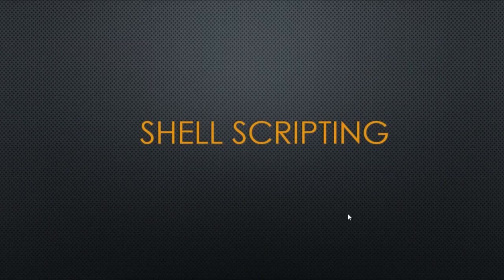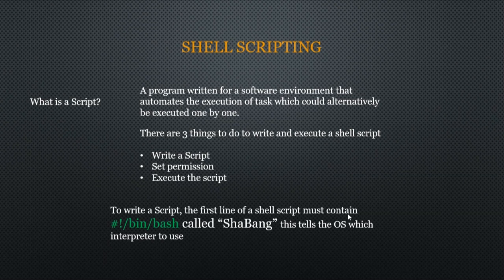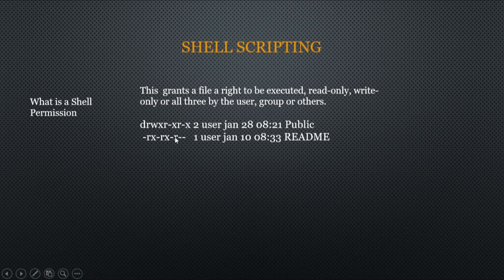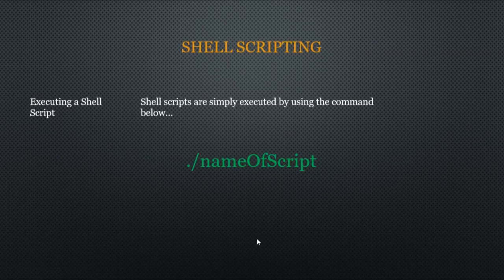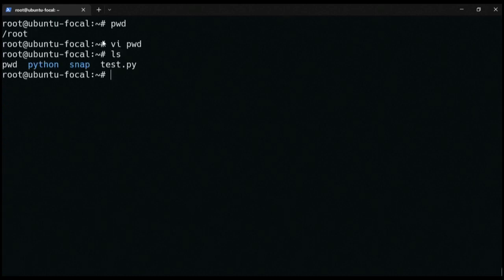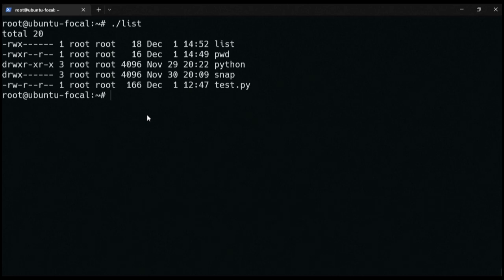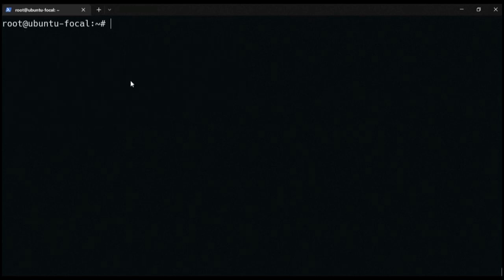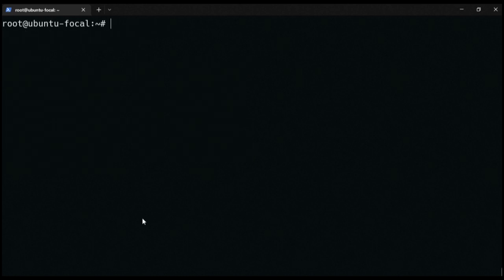Shell Scripting EXPLAINED!!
This video will introduce you to the concept of shell scripting and how to conveniently write a simple shell script on your own.